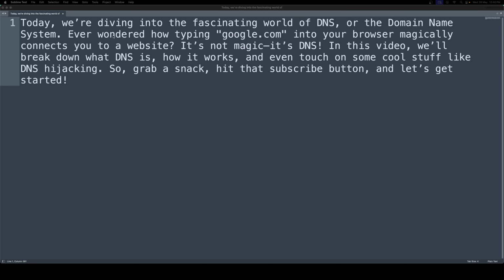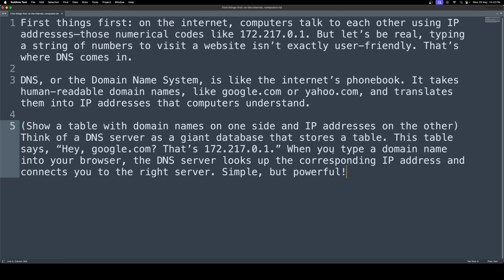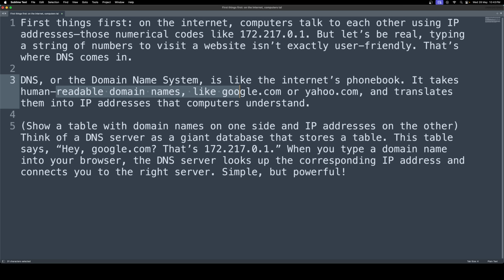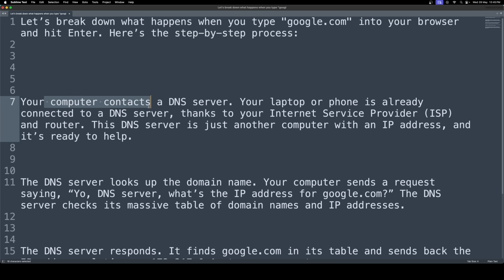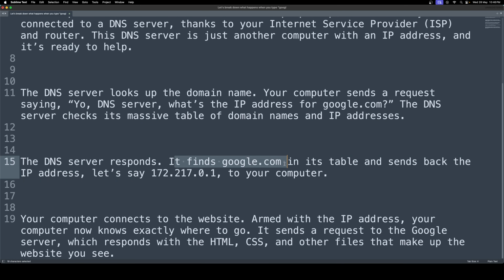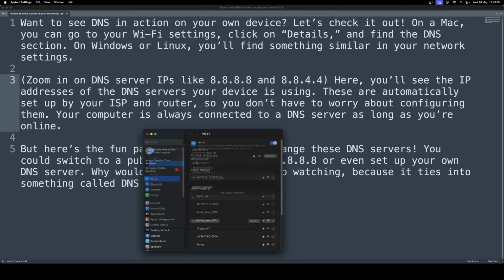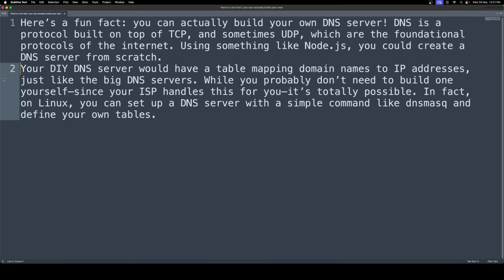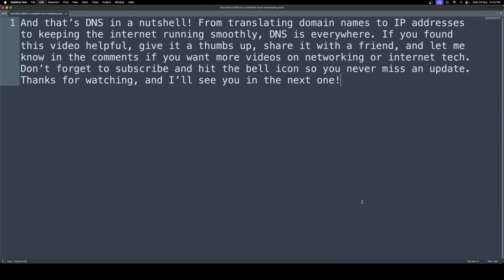62. How DNS Works in Simple Terms 🔍 | DNS Lookup Explained with Fun Examples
Ever wondered how typing "google.com" takes you to a website without needing an IP address? 🤔
In this video, we break down everything about DNS (Domain Name System) in the most beginner-friendly way!

✔️ How does DNS lookup work?
✔️ What happens behind the scenes when you type a domain name?
✔️ DNS servers, IP addresses, and hijacking explained!
✔️ Learn about DNS using fun visuals and real-world examples.

Whether you're a student, a tech enthusiast, or preparing for an interview — this video is your go-to DNS guide!
🔐 BONUS: Learn how DNS can be hijacked by hackers and how to protect yourself.